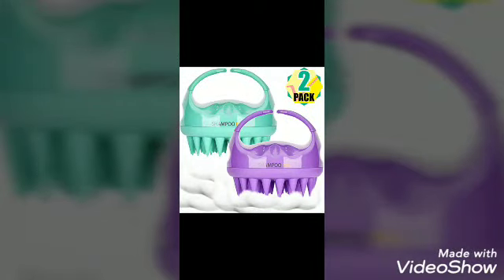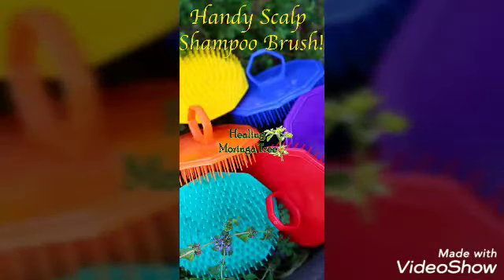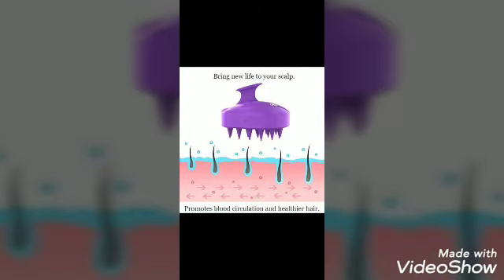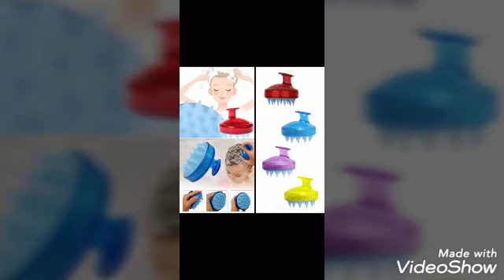Different types of Shampoo Brushes| Also how they work